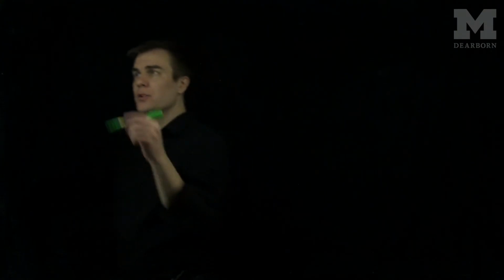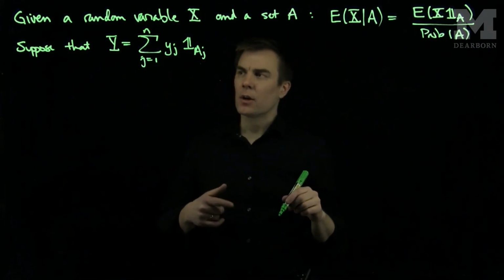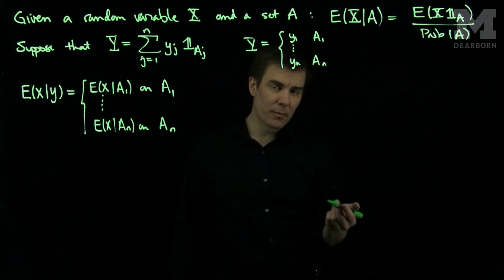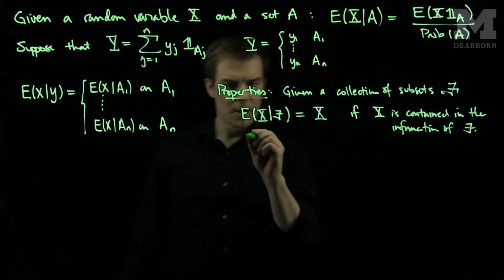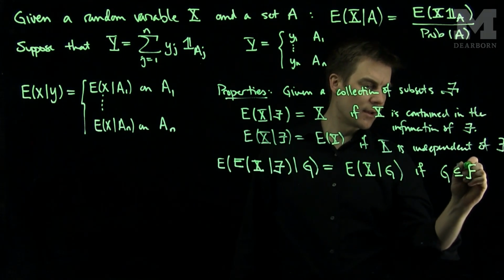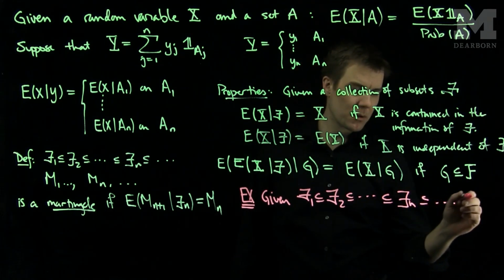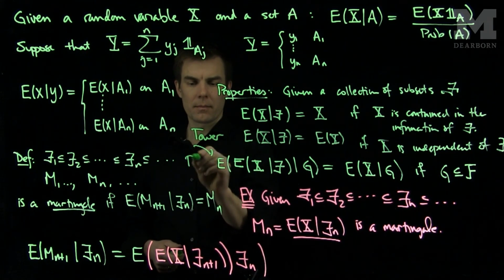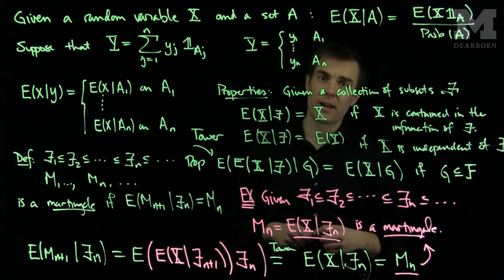Conditional Expectation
We discuss the conditional expected value of one random variable given another random variable or another collection of information (sigma-algebra)